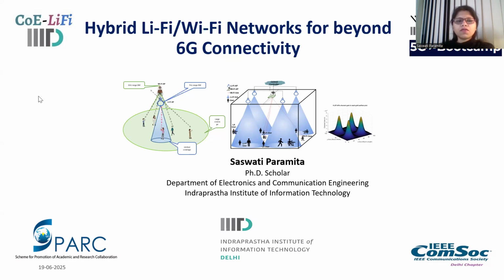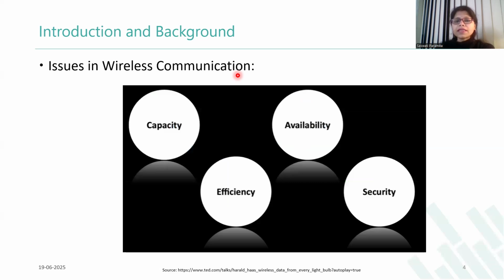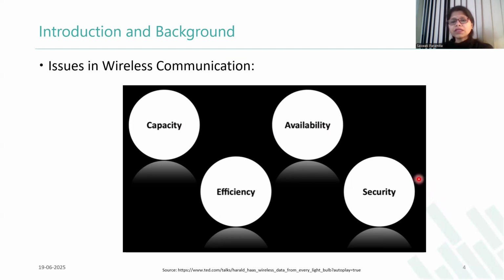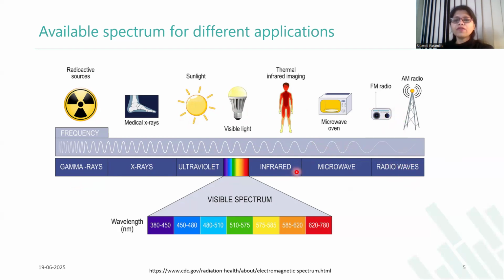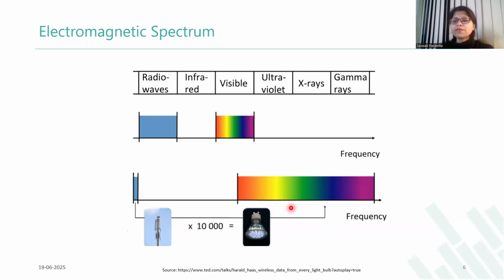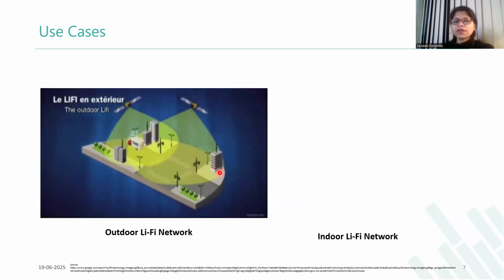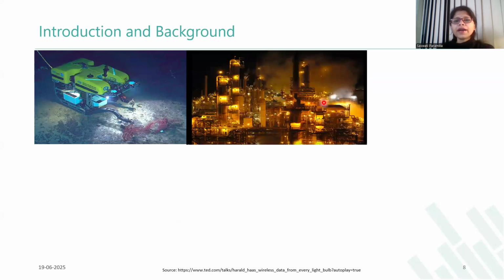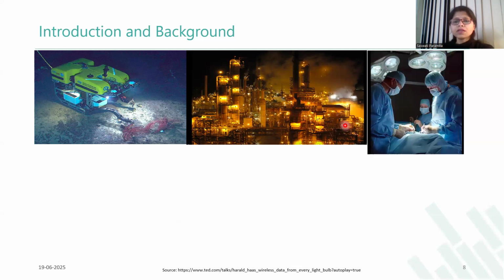Introduction and Background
Welcome to Next-Gen Wireless: LiFi, WiFi & Beyond!

Are you curious about the future of wireless communication? This channel explores the cutting-edge of next-generation wireless technologies, including LiFi, WiFi 6/7, hybrid LiFi-WiFi networks, 6G, and beyond.

📡 What to Expect:

In-depth tutorials on LiFi and WiFi system modeling

Research-based explainers on hybrid networks, link aggregation, and mobility management

Hands-on demos, testbed experiments, and simulation walkthroughs

Highlights from conferences, career talks, and guest lectures

Practical insights into channel modeling, modulation techniques, and MAC layer innovations

🔬 Whether you're a student, researcher, or wireless enthusiast, you'll find valuable insights into the technologies shaping the future of indoor wireless connectivity.

📍 Led by Saswati Paramita, Research Scholar at IIIT-Delhi, this channel brings academic rigor and real-world relevance to every video.